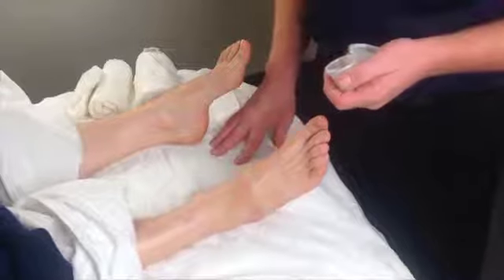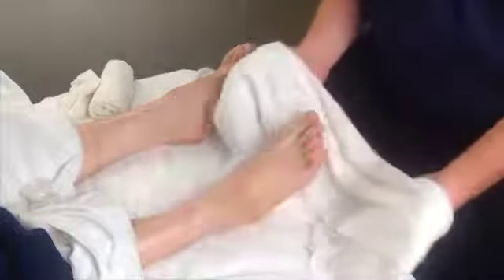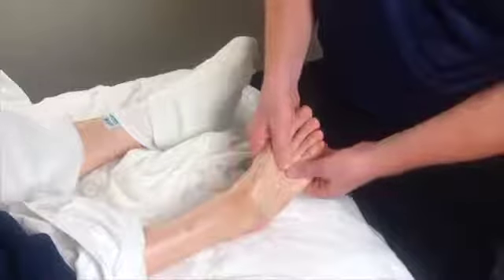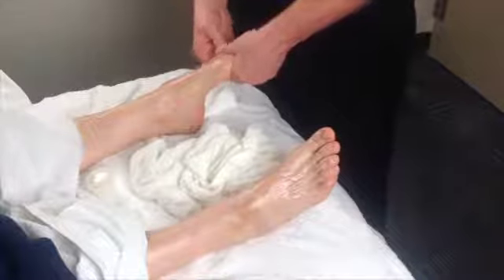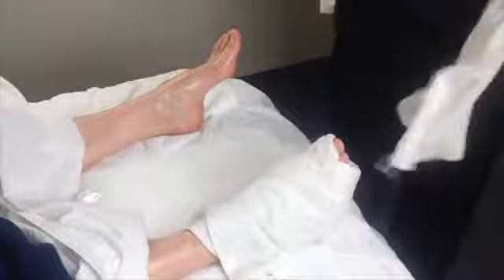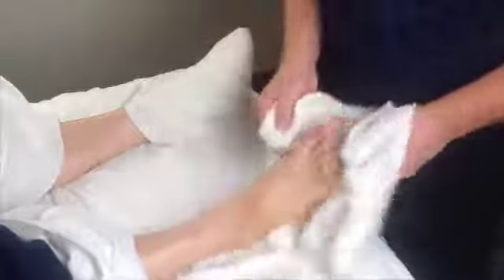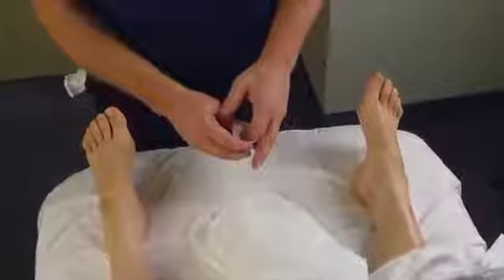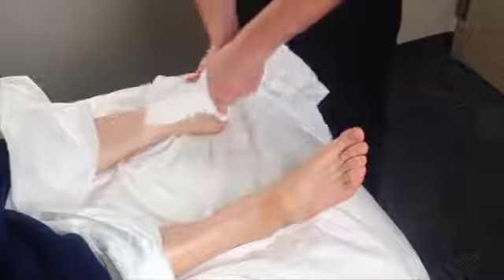RMT: Hot Towel Foot Exfoliation